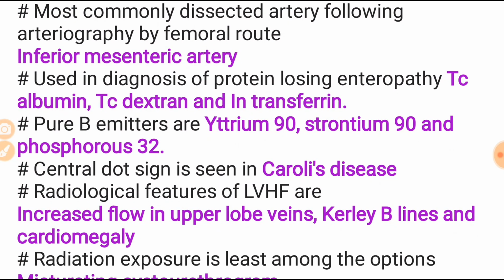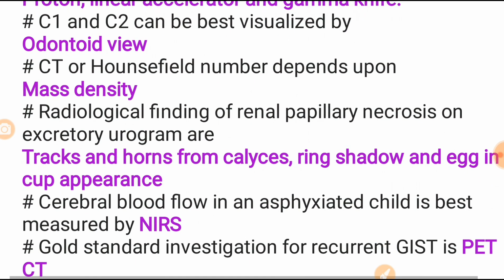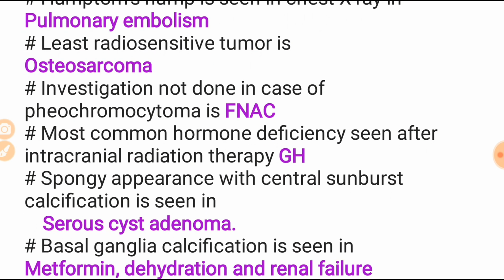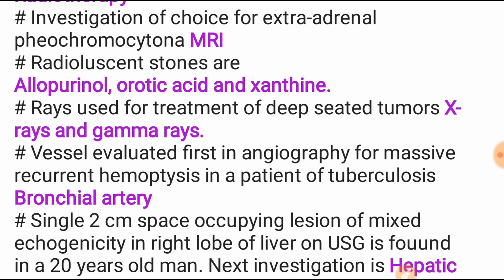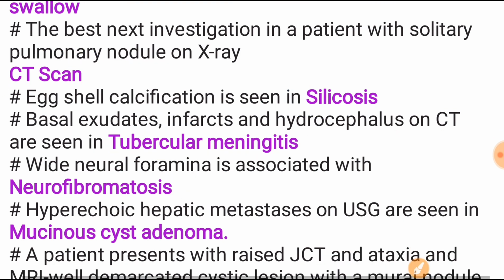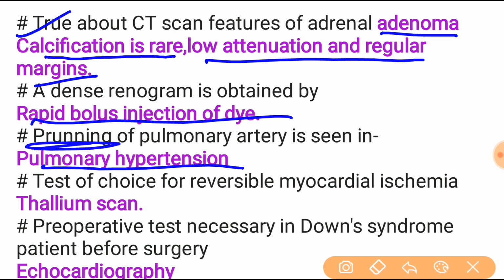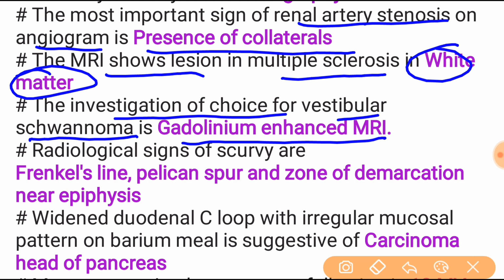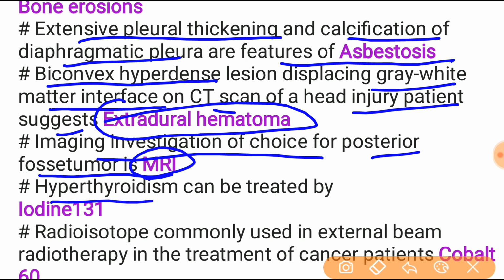Radiology One Liner Part:-2 For MBBS, NEET PG, AIIMS PG, FMGE & ALL PGs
Radiology One Liner Part:-2 for MBBS, NEET PG, AIIMS PG, FMGE & ALL PGs exams.this is  for near by exam purpose which are repeated many times
This Channel is only for NEET PG, AIIMS PG, DNB, FMGE Preperation and Some Intertainment.I am Uploading the Videos which are most commonly asked in Medical PGs Exam.If you like my video than please subscribe, like, share my channel & press the bell icon for latest upcoming updates